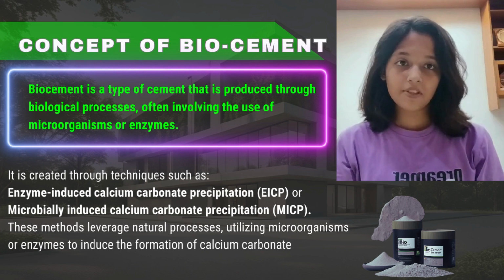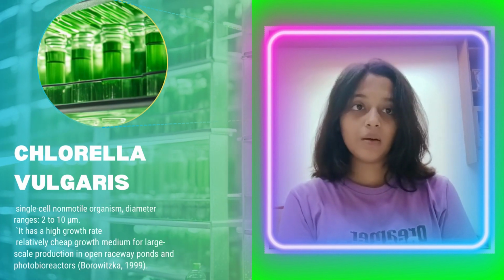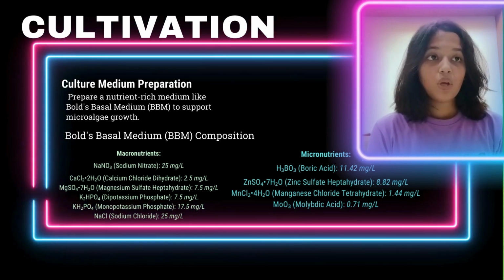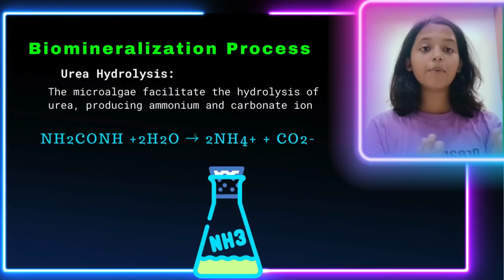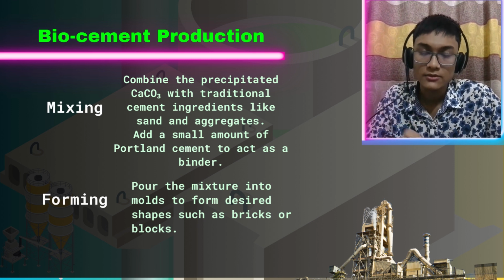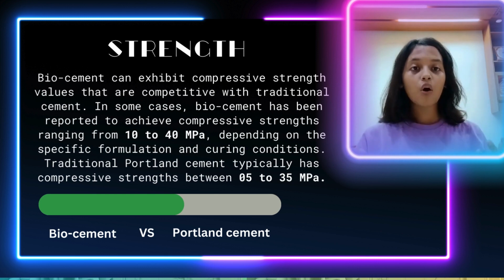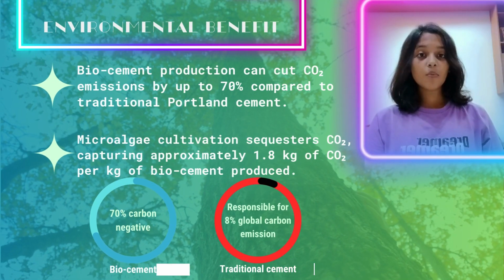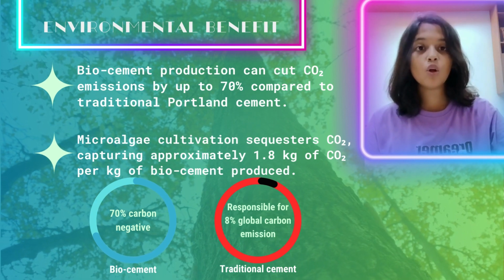MICRO ALGAE BIO-CEMENT A SUSTAINABLE APPROACH || WYSII 2024 |Secondary Category |Team Bangladesh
Let's See The World With A New View !!